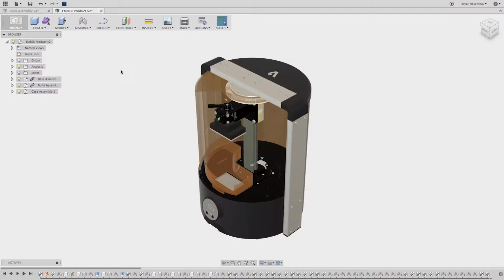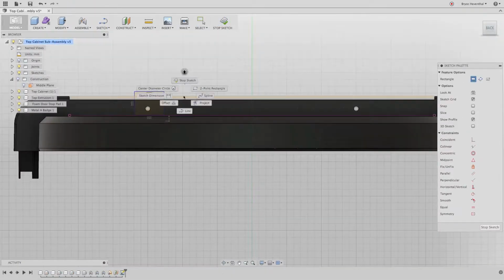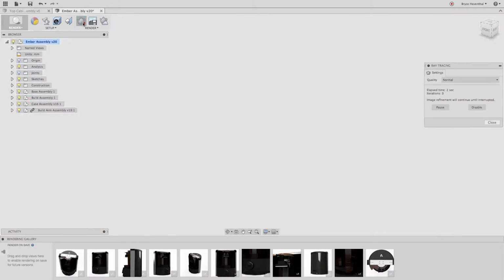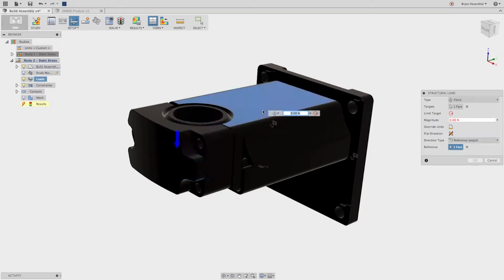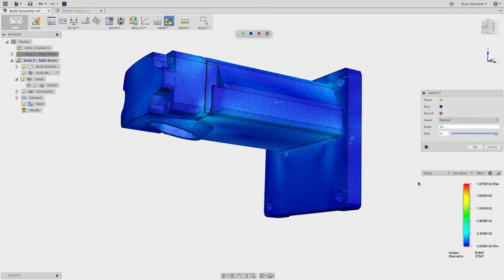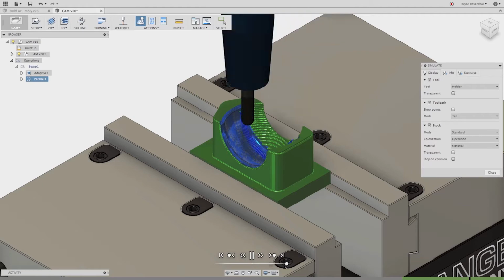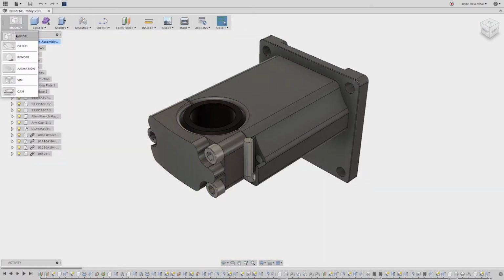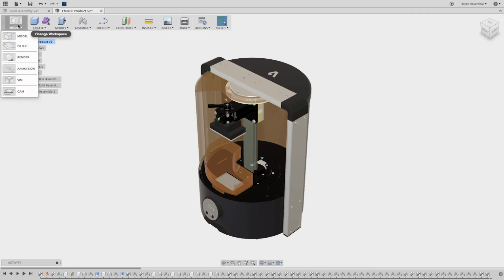fusion LRN Workspaces